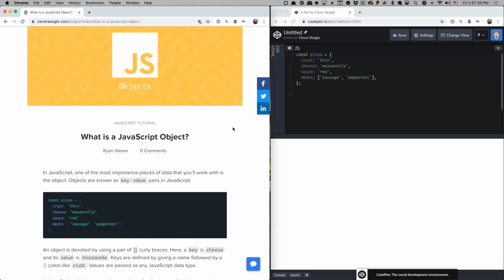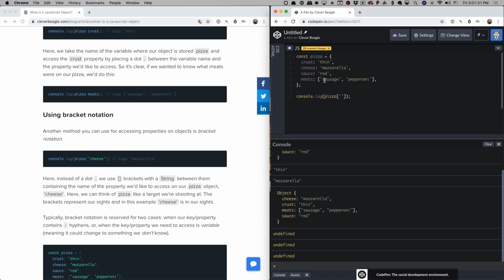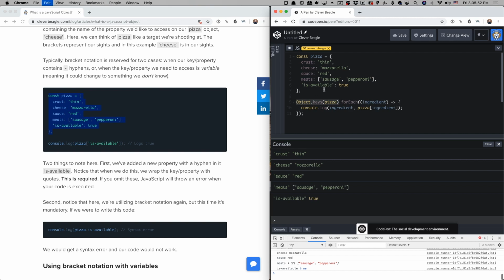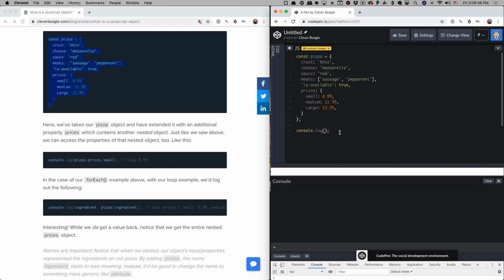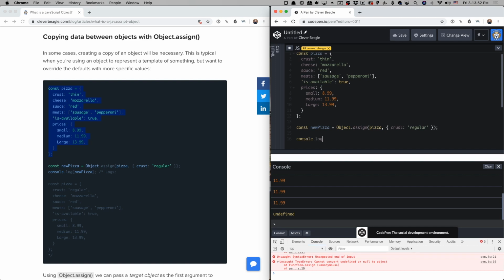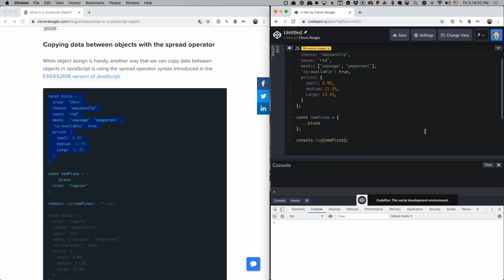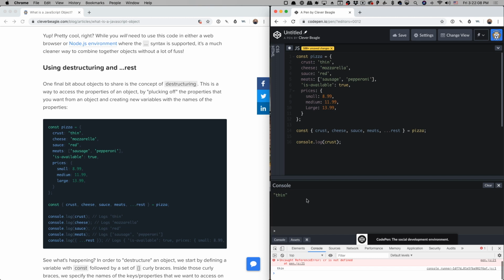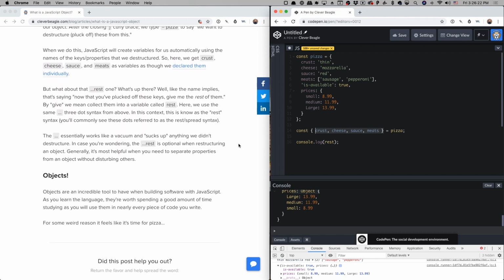What are JavaScript Objects?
In this week's episode of FeatureFundamentals, we take a look at what objects are, how they're defined, and how we can best work with them in our code.